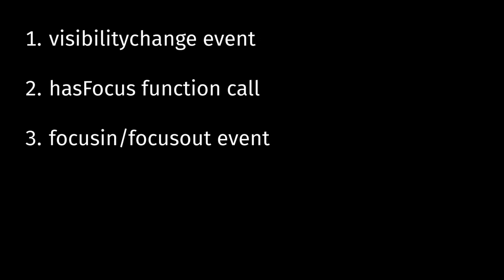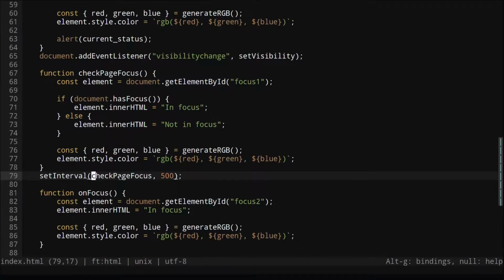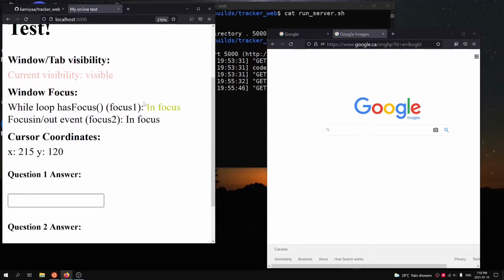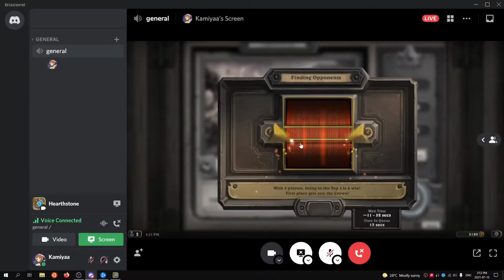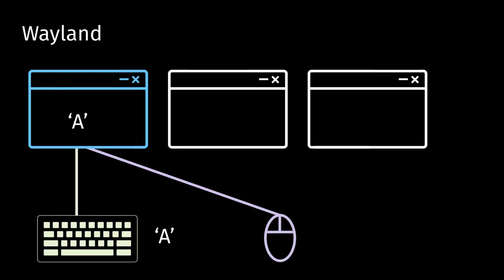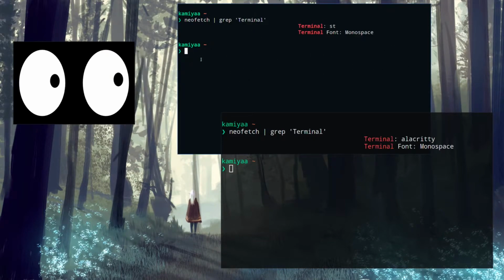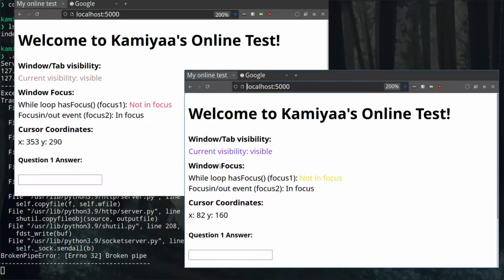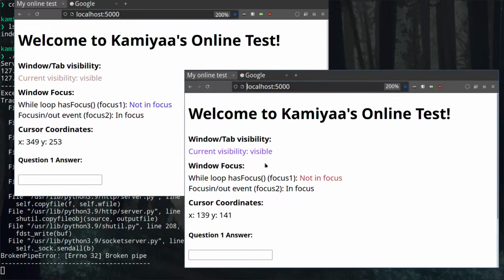What Can Online Tests Actually Track?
With online tests on the rise, its wise to understand exactly what online tests can track. In this video, I go through popular ways web developers track user actions. I also test them out to see exactly what their behaviours are. And finally, I try my best to trick them.